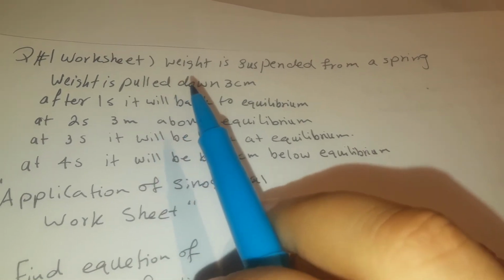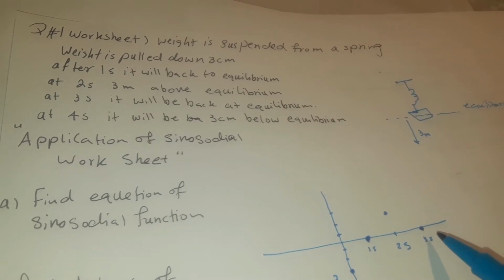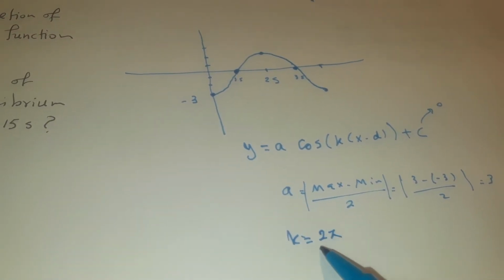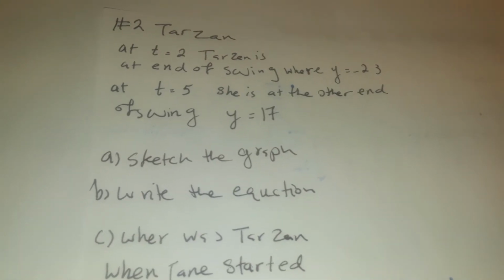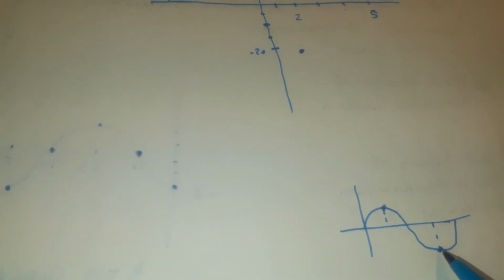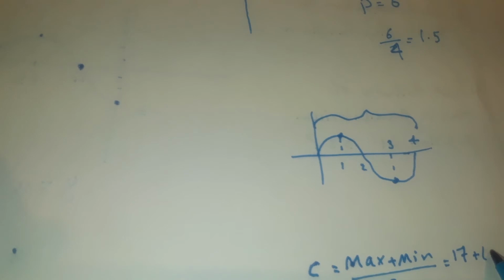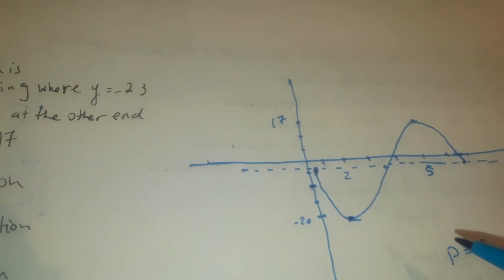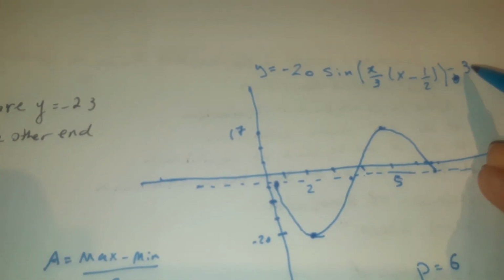5.5 application of sinosodial function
solving Word problem using sinosodial function